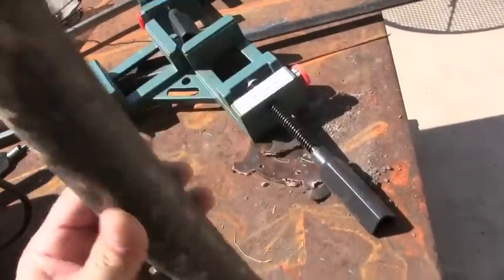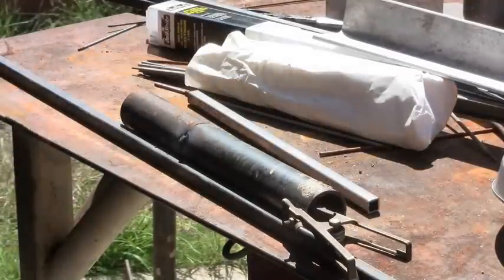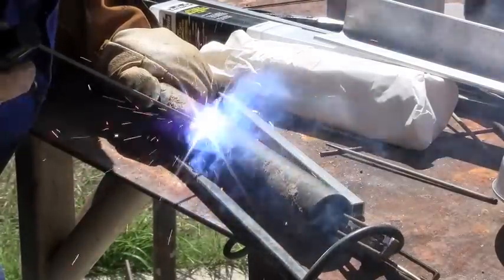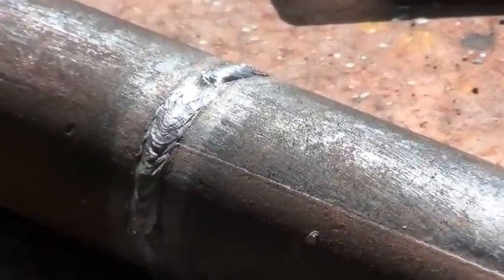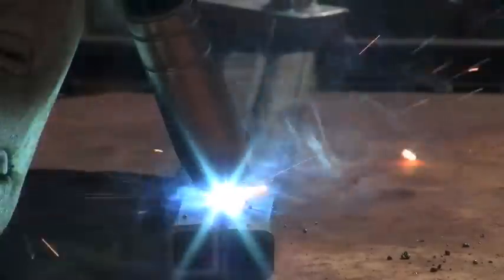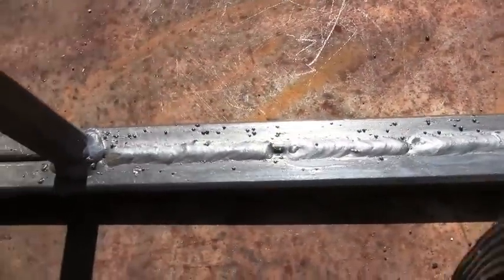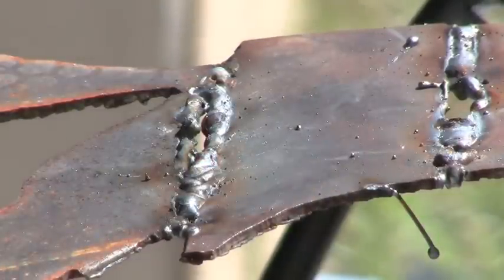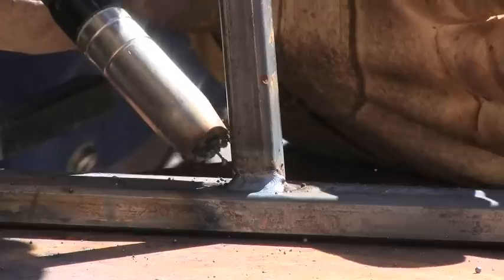harborfreight welder 80 amp inverter longevity stick/mig machine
Showing that the harborfreight 80 amp inverter arc stick welder still works. using it for pipes like on a fence. Then showing the longevity 160d stick and mig combo welding on thin tubing and sheet metal filling in for like auto body stuff. harborfreight corner clamp.